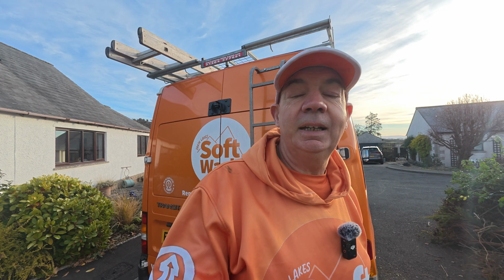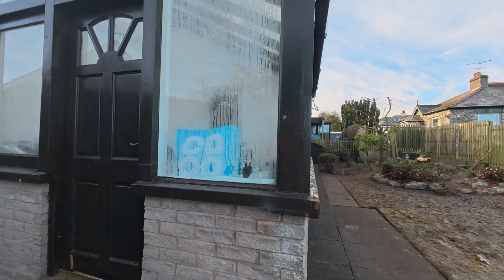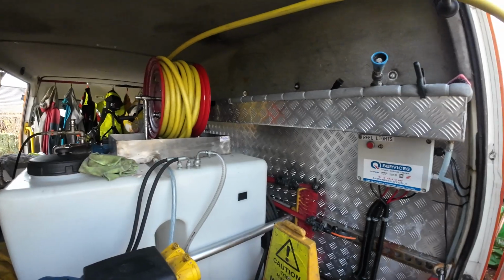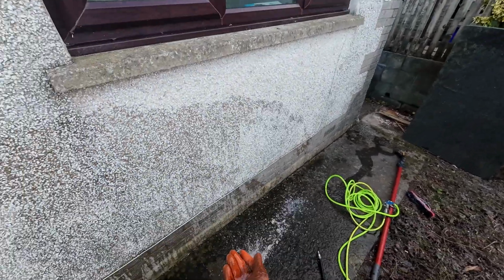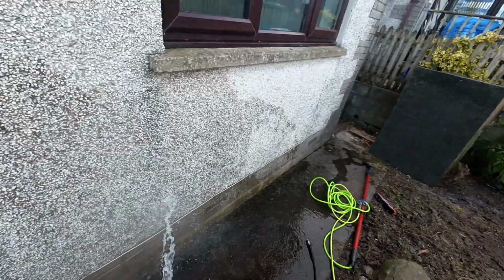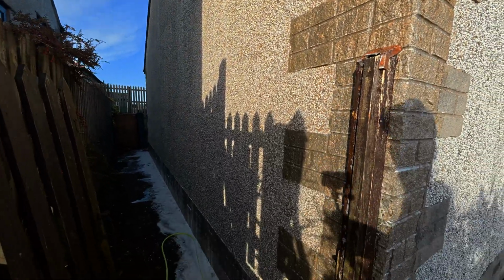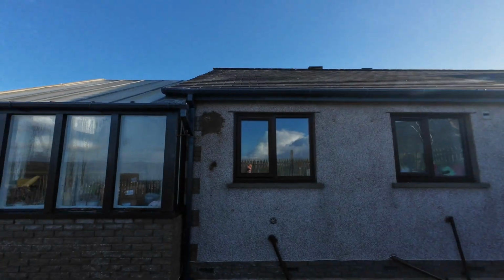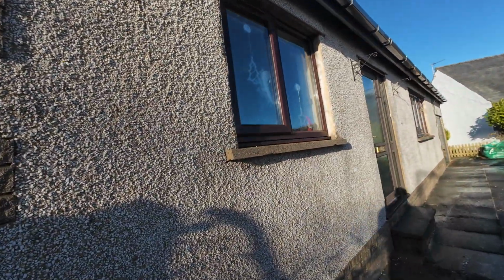Winter Pebbledash Cleaning: A Satisfying Transformation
A pebbledash bungalow soft washed and steam cleaned when the temperature just above freezing at Allithwaite near Grange over Sands.

Softwashing is a cleaning method used to remove dirt, grime, algae, and other organic growth from exterior surfaces of buildings and other structures. Unlike traditional power washing or pressure washing, softwashing uses a low-pressure water stream and specialized cleaning solutions to gently clean the surface without causing damage.

Softwashing typically involves applying a cleaning solution to the surface being cleaned, allowing it to dwell for a short period of time, and then rinsing it off with a low-pressure water stream. The cleaning solution is specifically designed to break down and remove organic growth, such as algae, moss, and lichen, without harming the surface being cleaned.

Softwashing is often used on surfaces such as roofs, siding, decks, fences, and sidewalks. It is a more gentle and effective cleaning method than traditional power washing or pressure washing, and can help to extend the life of exterior surfaces by removing harmful organic growth that can cause damage over time.